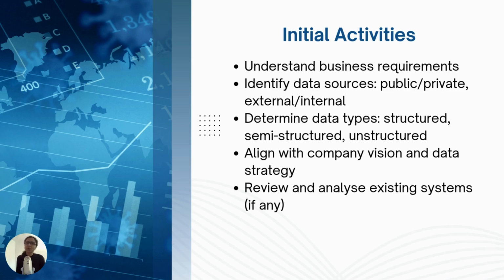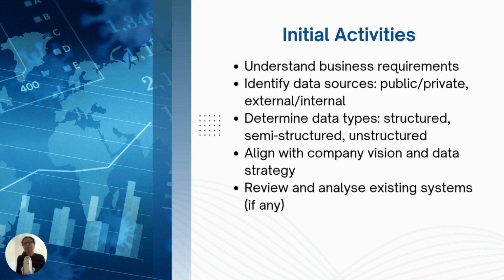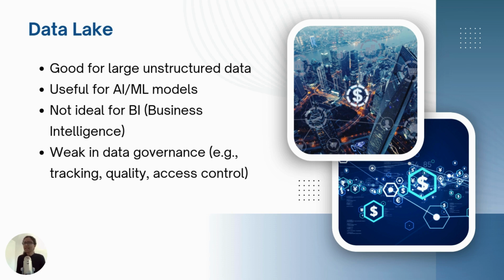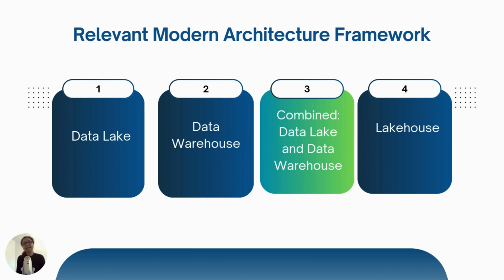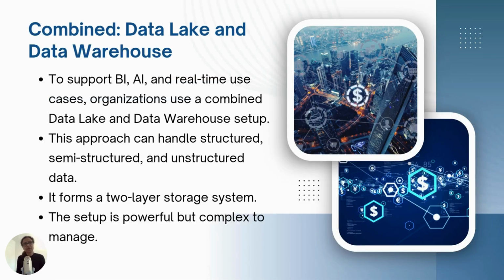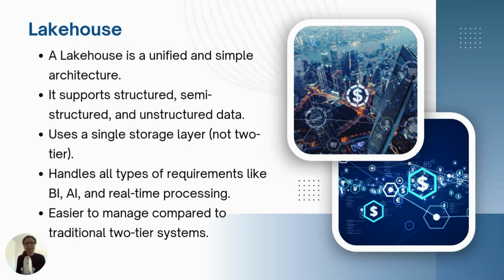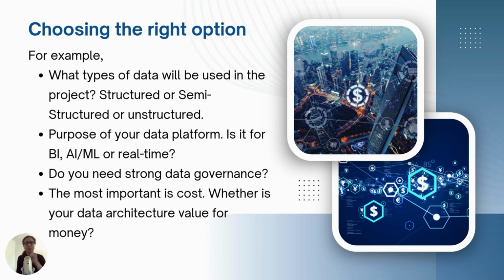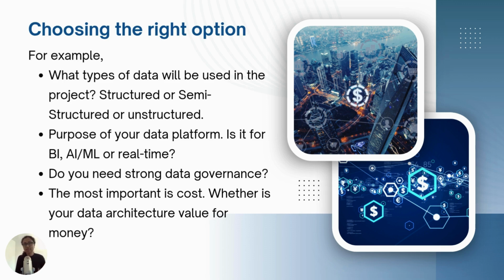Modern Data Architecture Framework | Which one is Right for you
Welcome to our in-depth video on "Which type of Data Architecture is right?"
1. Initial Activities
2. Relevant Modern Architecture Framework understanding
3. Choosing the right option

Whether you’re a data professional, tech enthusiast, or just curious about how companies handle and leverage data, this video will discuss the essentials.